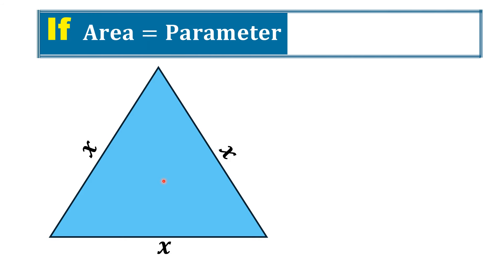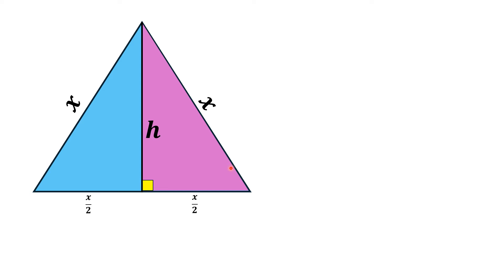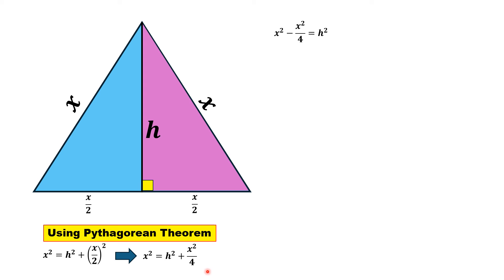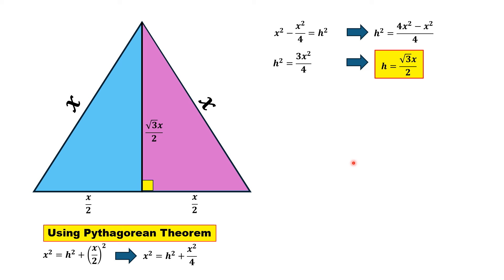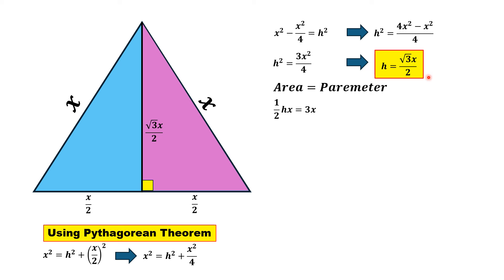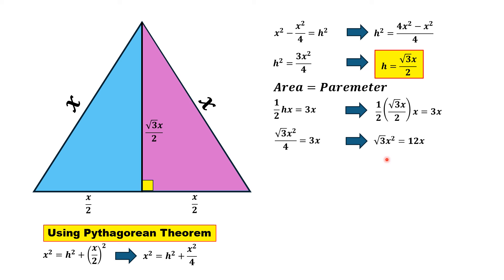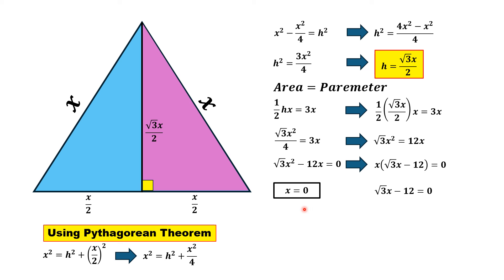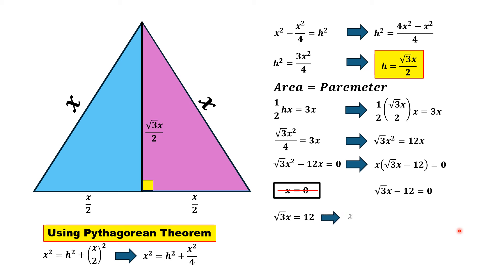Exploring the Geometry of an Equilateral Triangle with Equal Area and Perimeter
Embark on a captivating journey into the world of geometry with our latest video, where we unravel the mysteries of an equilateral triangle with a remarkable property - its area is equal to its perimeter. Join us as we delve deep into the elegant symmetries and harmonious proportions of this geometric wonder.

In this illuminating exploration, we dive into the fundamental principles underlying equilateral triangles, showcasing their inherent balance and precision. Through clear explanations and mesmerizing visuals, we demonstrate how the unique relationship between area and perimeter manifests in this particular triangle, offering insights into its profound significance in mathematics.

Whether you're a math enthusiast, a student eager to learn, or simply intrigued by the beauty of geometric shapes, this video is sure to captivate your imagination. Prepare to be amazed as we uncover the intricate connections between length, area, and symmetry, revealing the timeless elegance of the equilateral triangle.

Join us on this enlightening adventure and discover the extraordinary beauty concealed within the realm of geometry. Don't miss out on the opportunity to explore the fascinating world of equilateral triangles and their equal area and perimeter - it's a journey you won't soon forget.